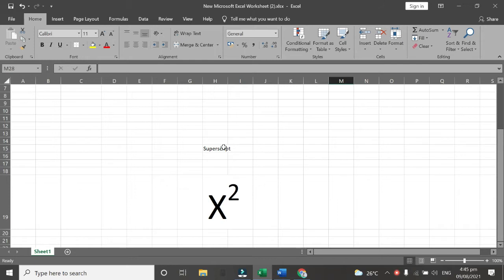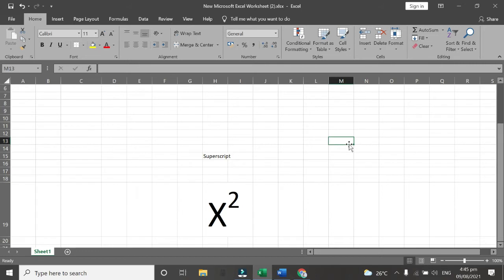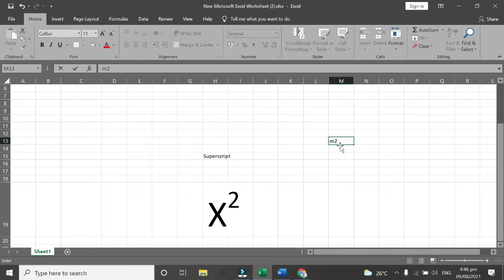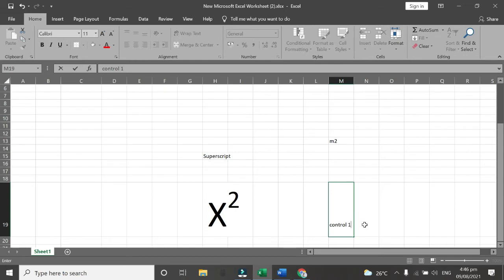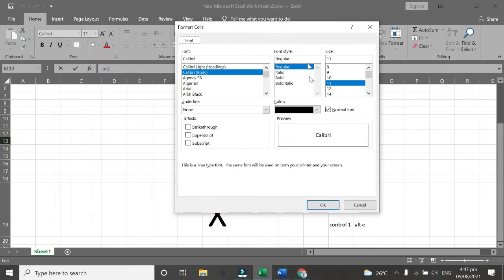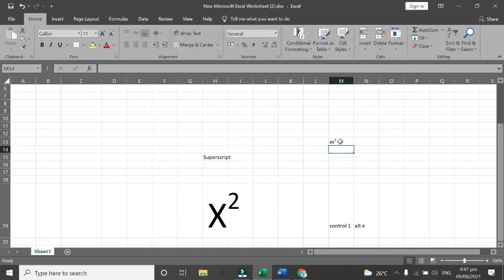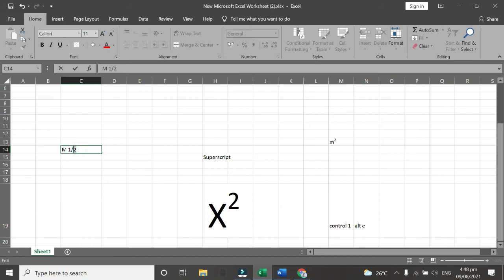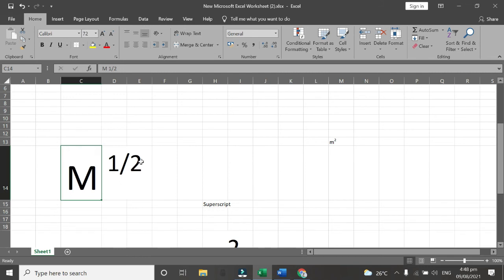HOW TO PUT SUPERCRIPT- Microsoft Excel Tutorial/ Dexim PH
another video on how to put superscript in microsoft excel worksheet..
its so easy!
have a nice day ahead..Enjoi and learn..:)